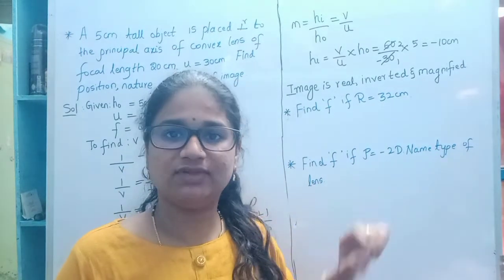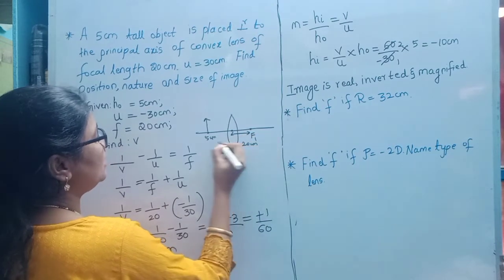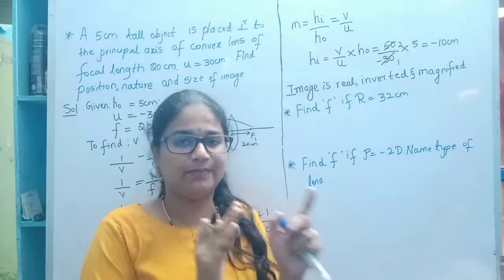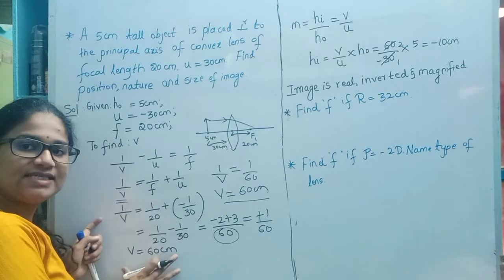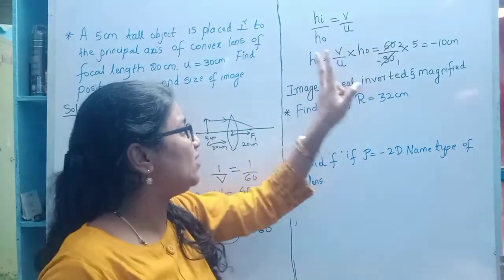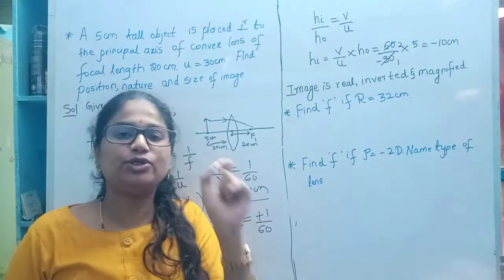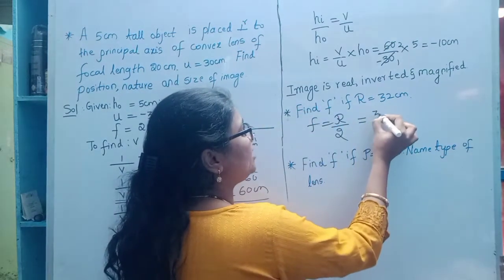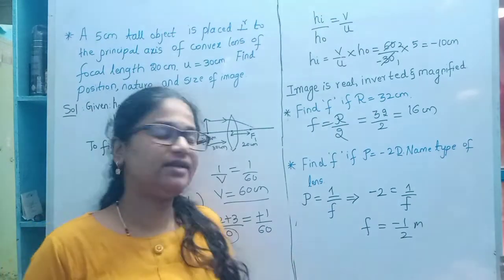Part 18_Light__ numericals lens formula